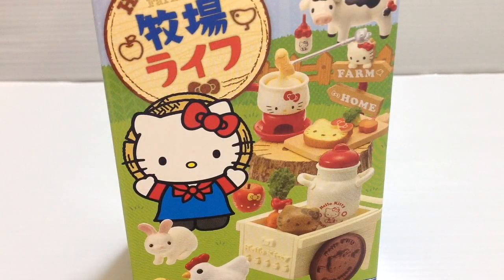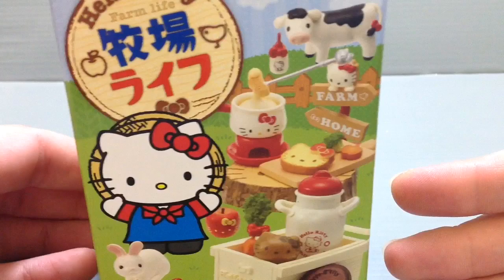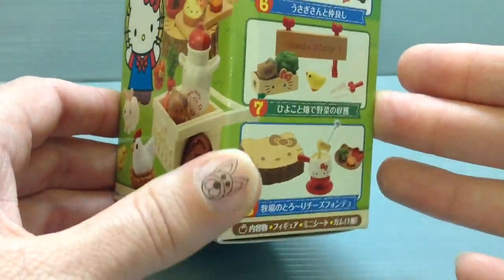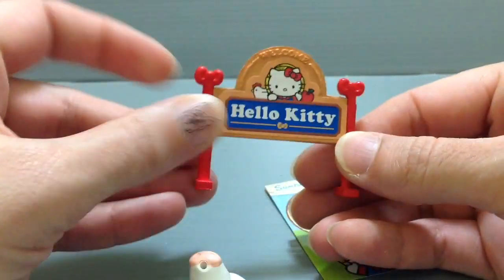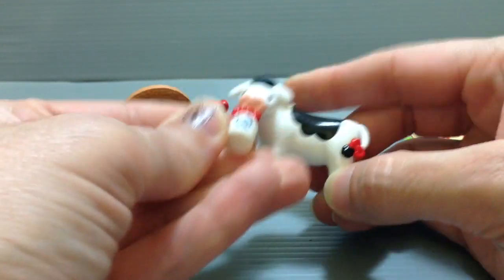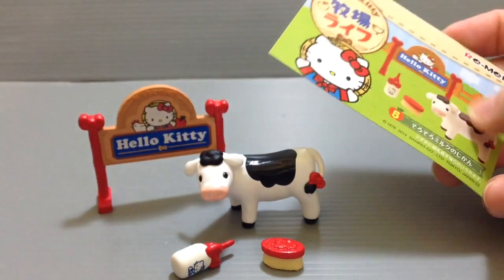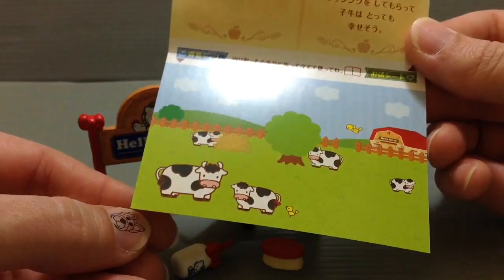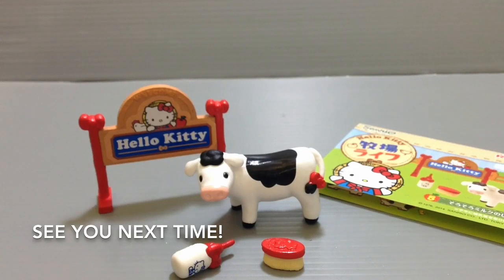Re-Ment Hello Kitty Farm Life Miniatures #05